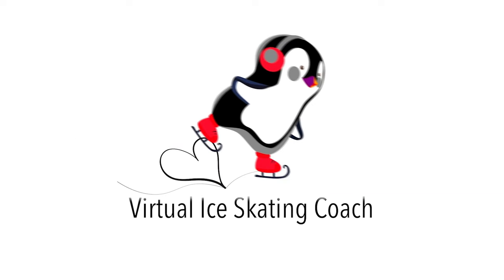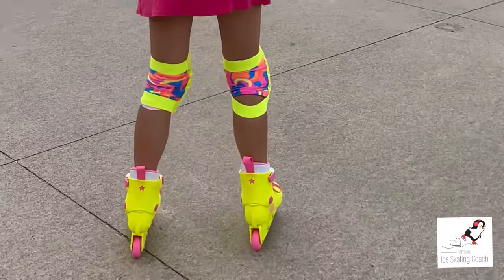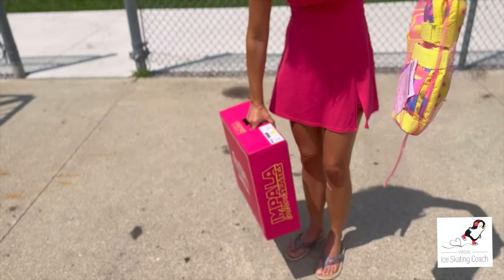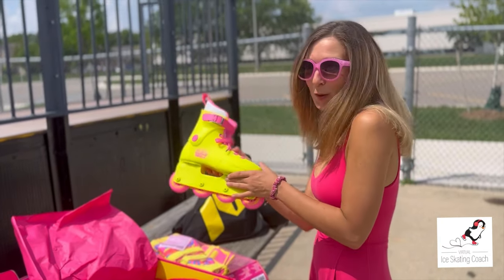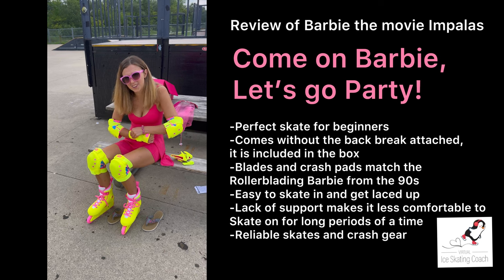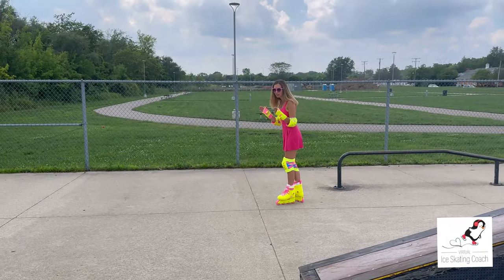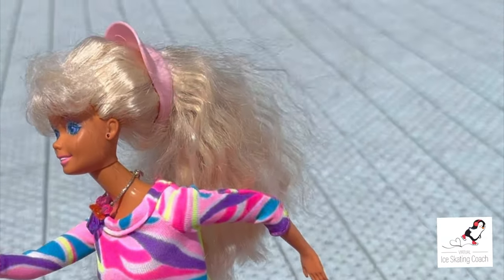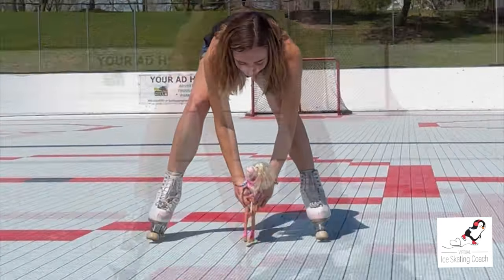Jamie tries the Barbie the Movie Impala Inline Skates and crash gear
Welcome to Virtual Ice Skating Coach! Using PolyGlide synthetic ice, we will teach you basic ice skating skills, and recommend the best gear to buy so you can get started on the right foot!  In this episode Jamie tests out the new Barbie the Movie Impala inline skates and crash gear.  She also brings out the original Flicker and Flame Barbie rollerblades and teaches you beginner wall rides on blades.

Camera operators: Cheryl Willard, Dan Orow, and Jamie Pillow
Editor: @jcpillow911
Audio remix: LOTR, Rhythm of the Night @more.detroit

skatefree.org for information about free skating venues.

Get your Skates today!

Barbie the Movie Impala Inline Skates

Moxi Malibu Barbie Roller Skates

We recommend that you get fitted by a skate boot technician, but if you feel you do not have time to get there:

Although we recommend skating on a smooth surface such as a tennis court, roller rink, or skate park; if that's unavailable please be safe and consider safety equipment such as:

Triple 8 Sweat Saver Helmet:

kids bike helmet:

Halo protective headband:

Protective Crash Gear:

Skate tool:

Skate leash:

Learn how to ice skate virtually for FREE with Coaches Jamie and Sandy! We have decades of experience in making skating fun! Learn the basics, glide through intermediate skills, or advance to introductory jumping and spinning.

Take our virtual lessons via our YouTube Channel-Virtual Ice Skating Coach-with you to your local rink, frozen pond, or any of the new faux ice surfaces available. We use Polyglide ice which is affordable, portable, non-melting ice.

supervised at all times.